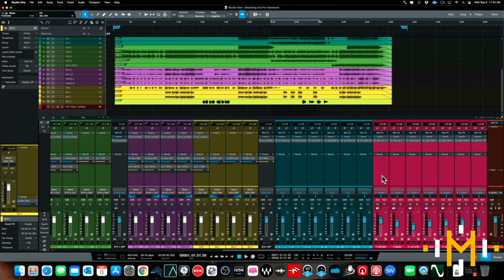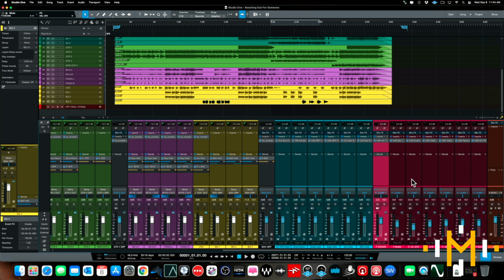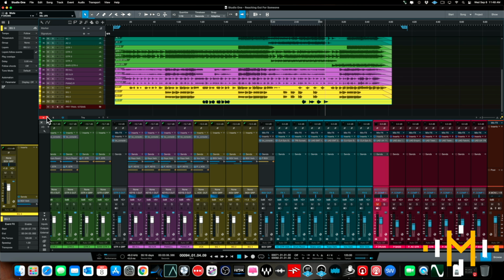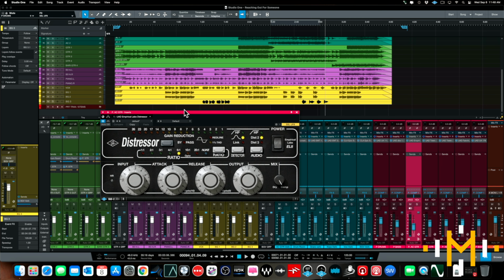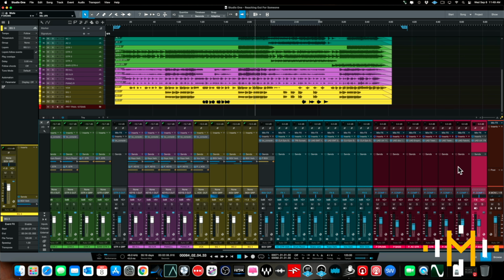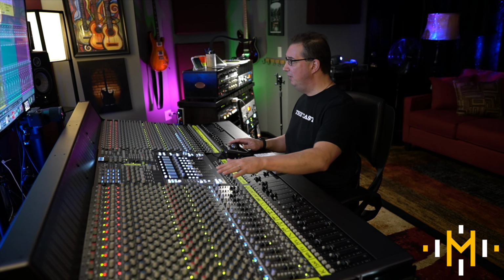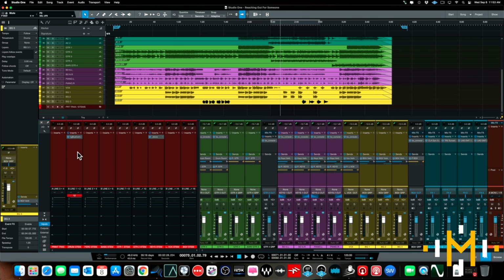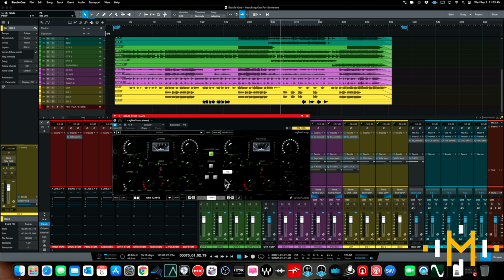PARALLEL COMPRESSION | Solid State Logic | SSL ORIGIN | 1st Mix on Console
In this video, I show you how I use parallel compression with plugins and conjunction with the SSL console.

Gear I have in my studio. Thank you for supporting my channel!

This channel is all about my journey of setting up and mixing in an analog / hybrid fashion. Come with me as I purchase and set up all the gear that is involved with my studio. If you are into hybrid and/or an analog workflow then welcome!

I also have a website with more content & my mixing services

For "in the box" mixing, mastering, plugin demos etc.. visit my YouTube channel

Where I get all of my gear, Sweetwater of course! They have the very best customer service in the business! You don't pay a penny more and you are helping support what I do here. I thank you in advance!